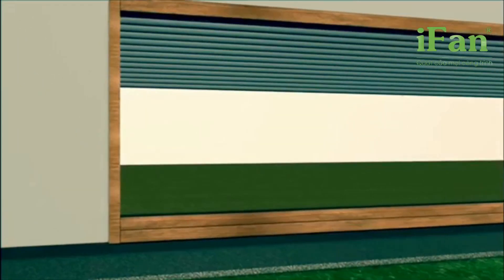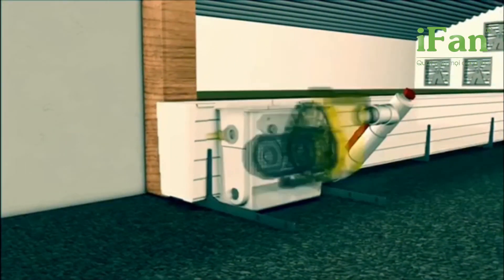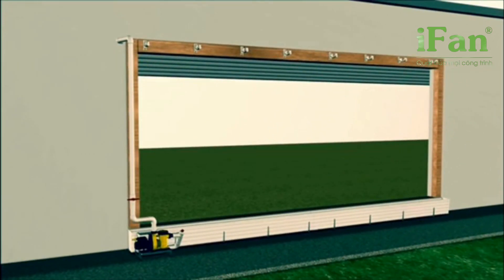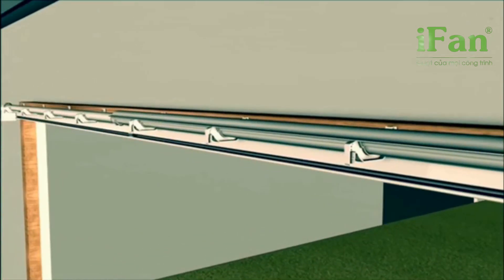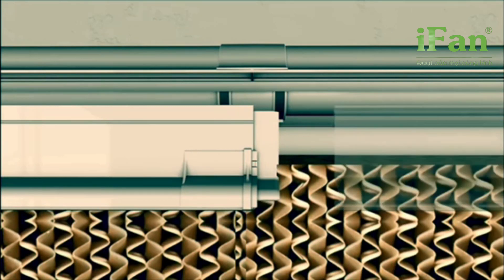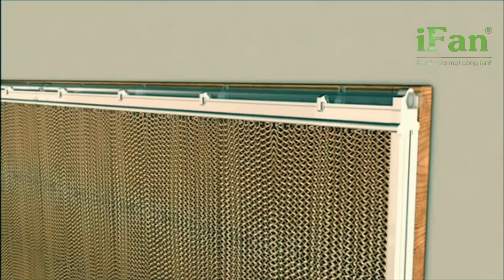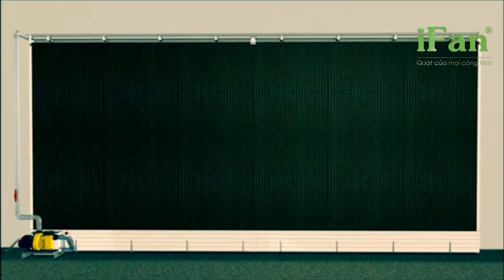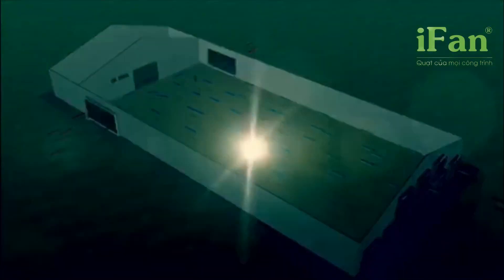Nguyên Lý Hoạt Động Hệ Thống Làm Mát Cooling Pad | Khung Màn Nước || NTT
Nguyên lý ứng dụng công nghệ làm mát bằng phương pháp bay hơi nước để làm giảm nhiệt độ. Dùng máy bơm và hệ thống phân phối nước cho nước chảy từ đỉnh của màn cooling pad qua các vân lượn sóng tới phần dưới của màn cooling pad. Khi không khí nóng và khô di chuyển ngang qua tấm cooling pad đã hấp thu nước, nước sẽ hấp thụ nhiệt của dòng khí này và tạo ra quy trình bay hơi. Điều này sẽ giúp nhiệt độ không khí giảm
xuống và độ ẩm tăng lên. Kết hợp cùng quạt sẽ làm giảm nhiệt độ xunh quanh từ 5ºC đến 15ºC so với nhiệt độ môi trường. So với hệ thống điều hòa không khí thì hệ thống làm mát sử dụng tấm Cooling Pad. Đem lại hiệu quả về thời gian và chi phí đầu tư cũng như chi phí tiêu thụ điện năng